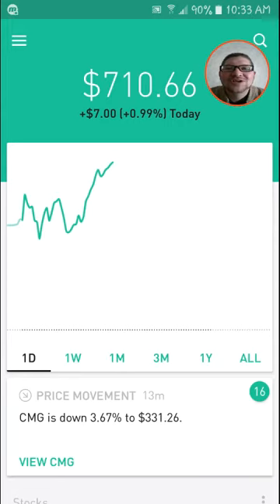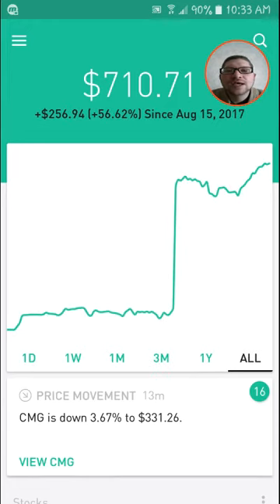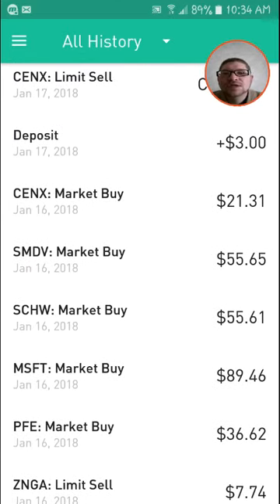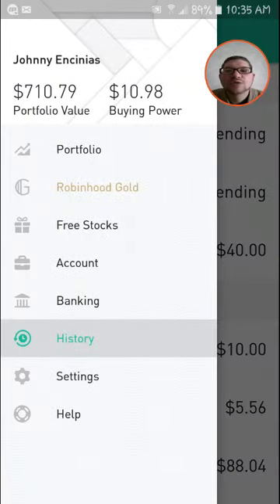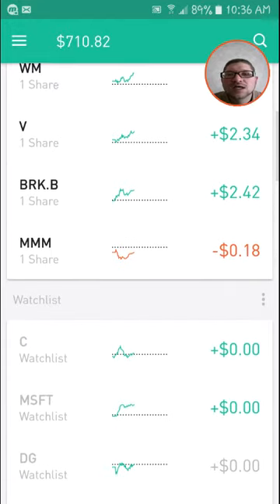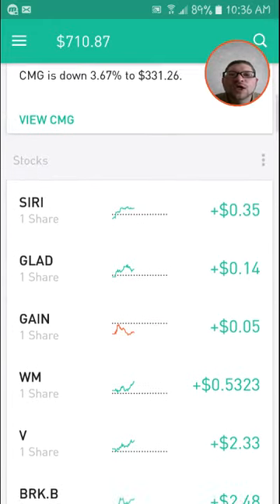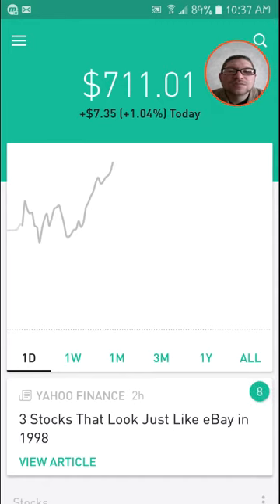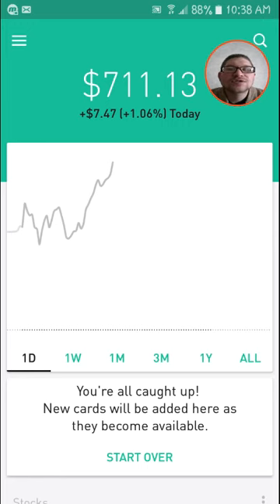Robinhood app 100K challenge WK 23